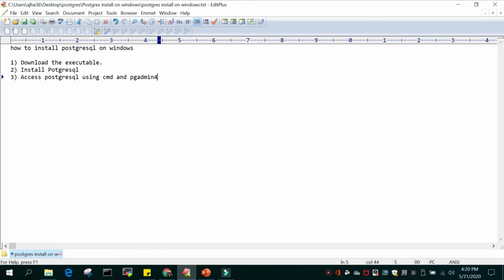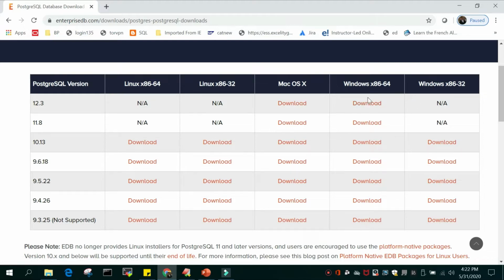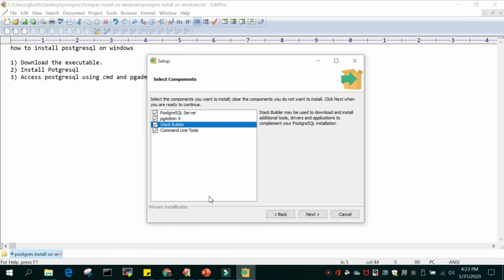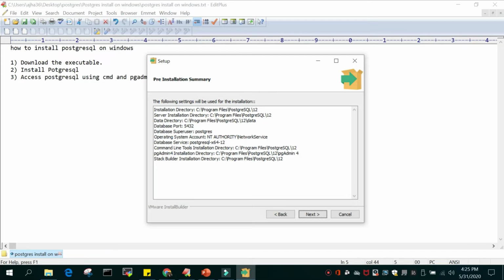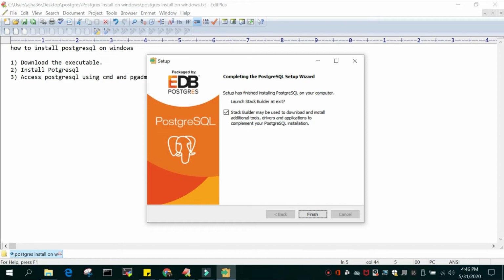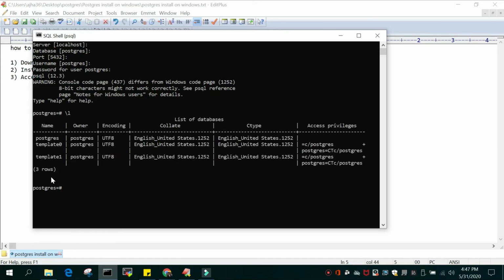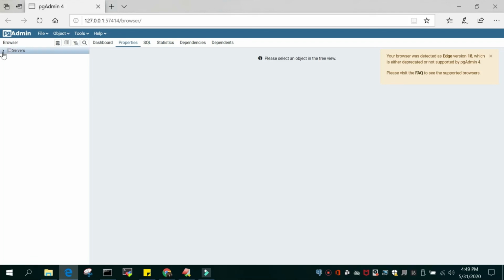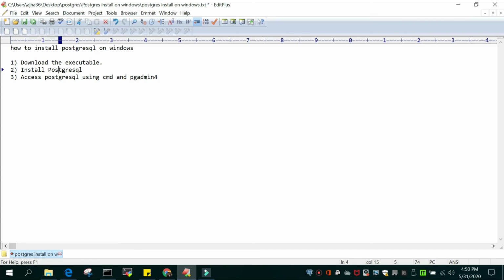Part -11 - ( PostgreSQL ) Install Postgres on windows